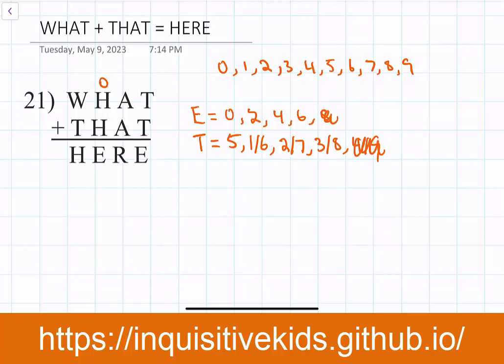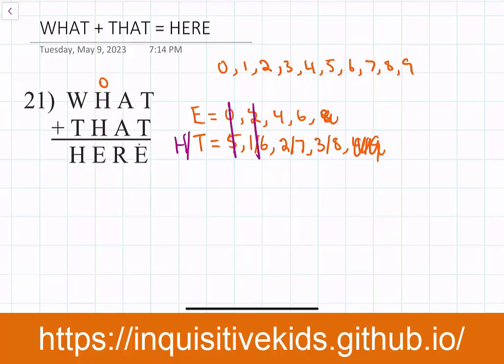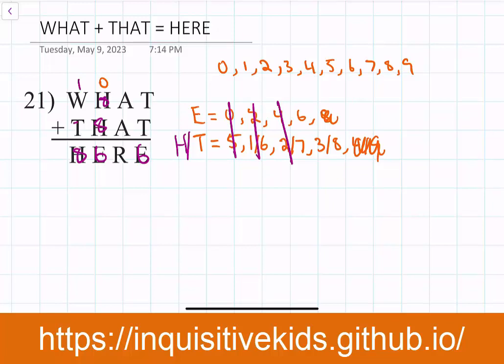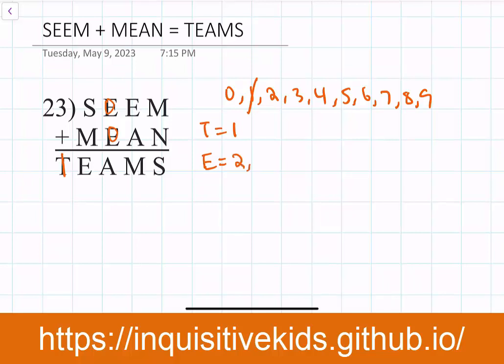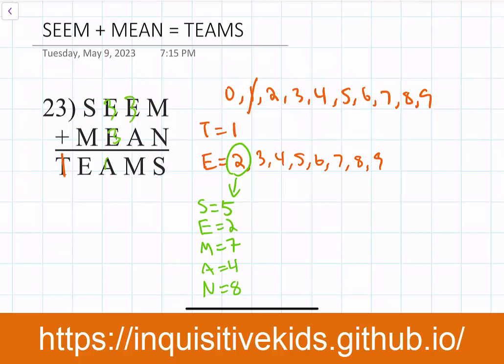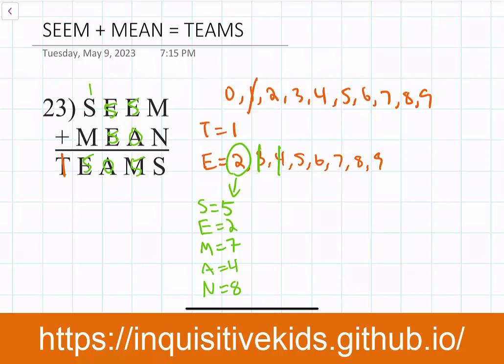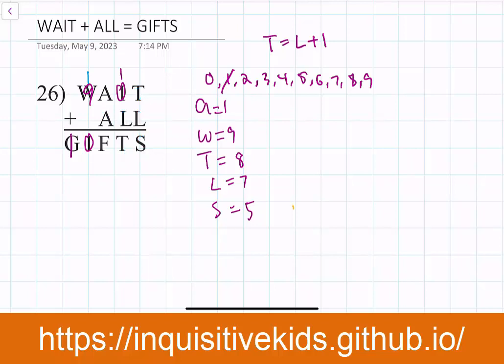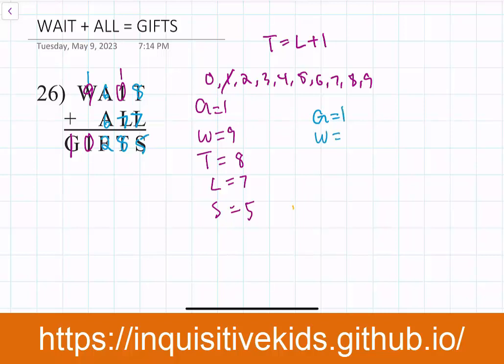Basic Cryptarithm Problems | Problems 21 - 25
I'm Kalie, one of the recorders on this YouTube channel. There are about 40 basic cryptarithm problems I want to go over in total with you guys. This video includes problems 21 - 25.